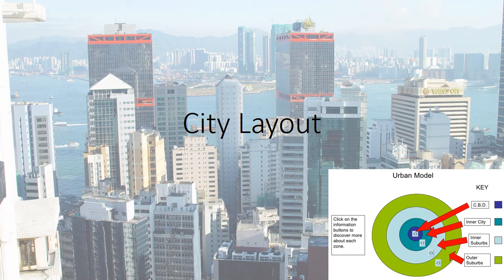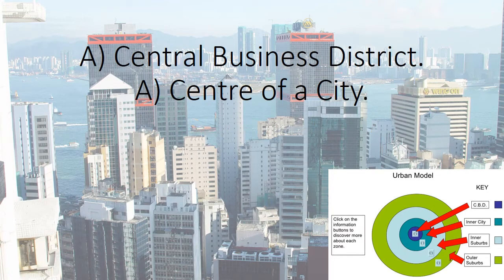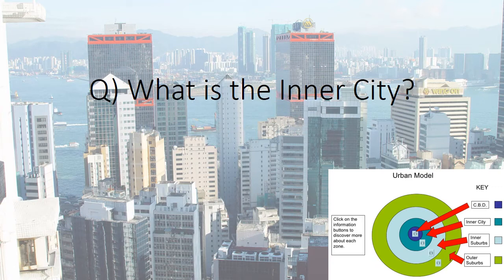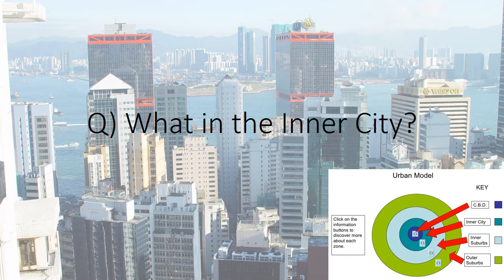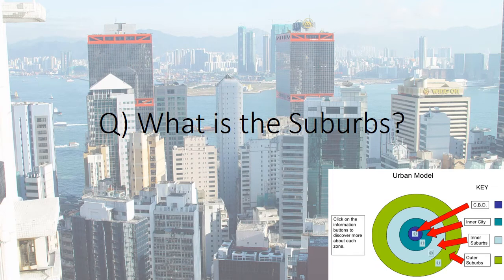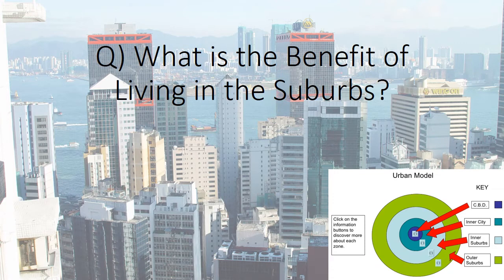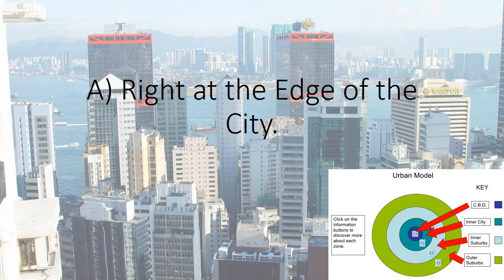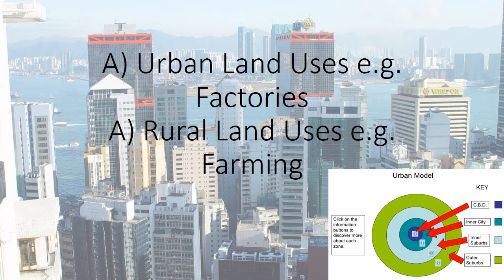City Layout Quiz (GCSE Geography AQA A)